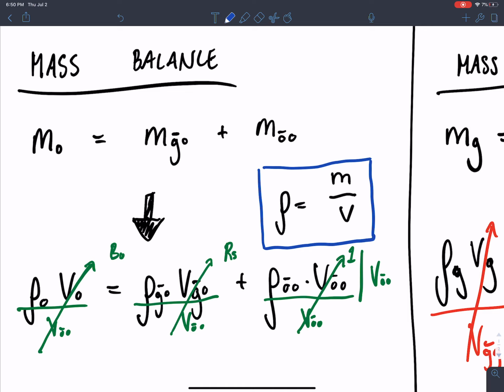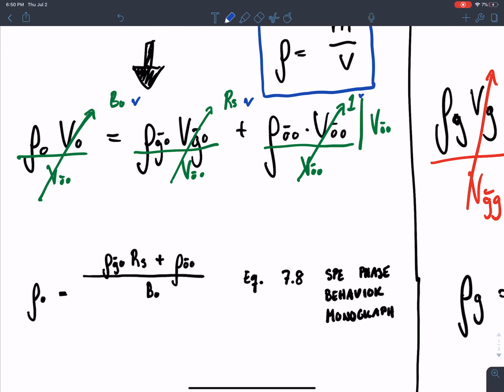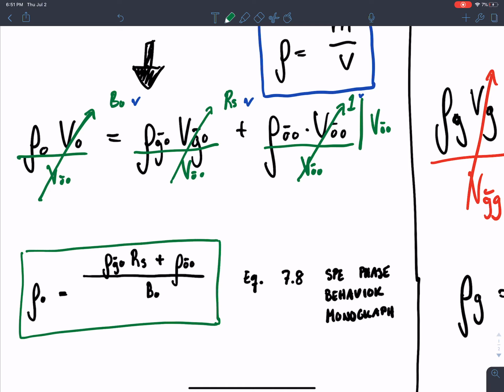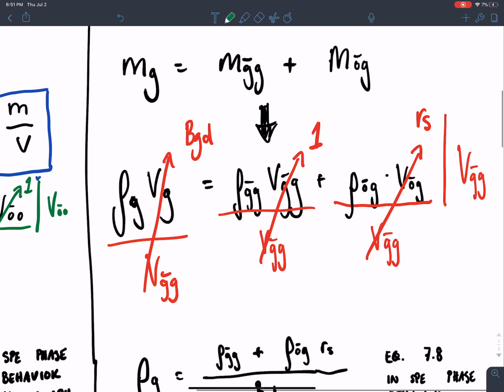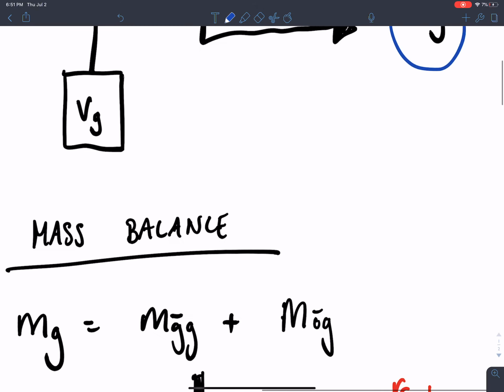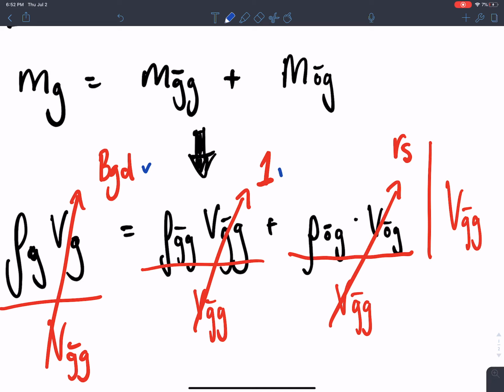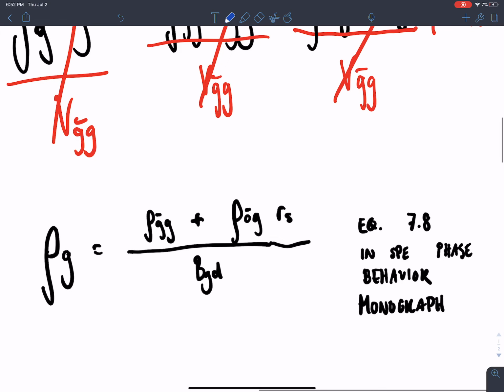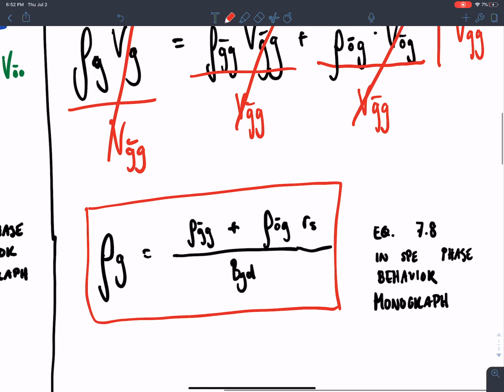whitson⁺ - Black Oil Table Modules. 7. rho_g and rho_g